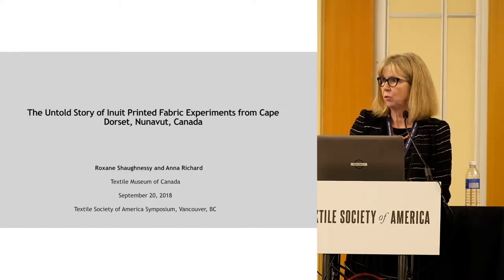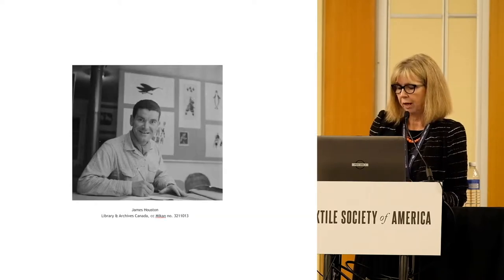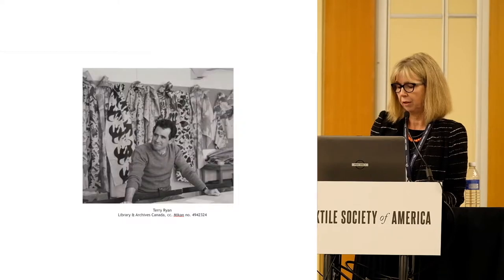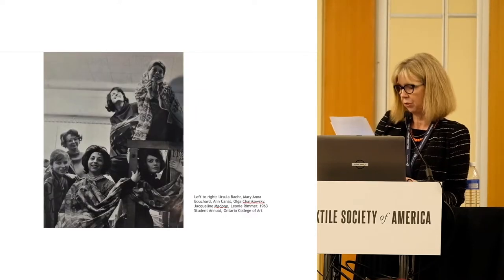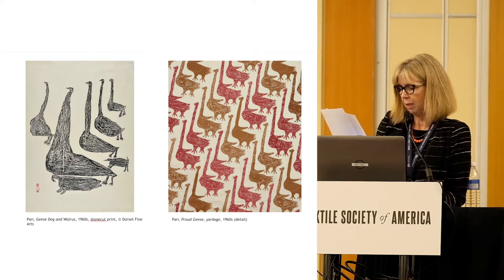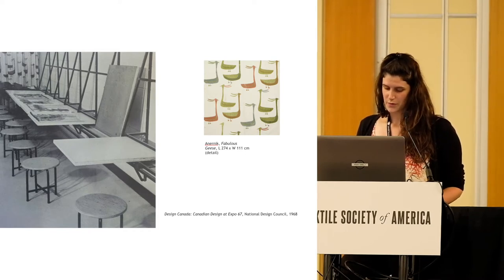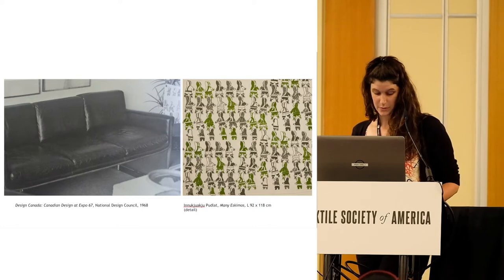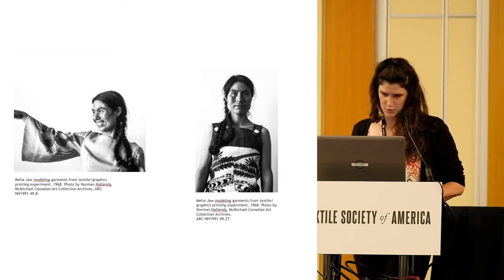Roxane Shaughnessy and Anna Richard – The Untold Story of Inuit Printed Fabric Experiments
Roxane Shaughnessy and Anna Richard – The Untold Story of Inuit Printed Fabric Experiments from Cape Dorset, Nunavut, Canada
Session 3A. Local to Global

Presented at The Social Fabric: Deep Local to Pan Global, the Textile Society of America’s 16th Biennial Symposium in Vancouver, British Columbia.